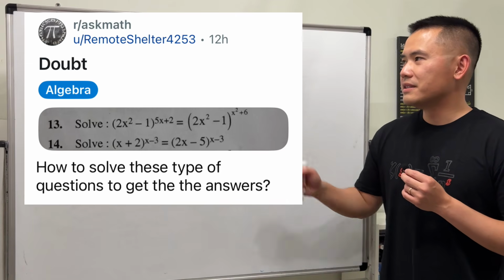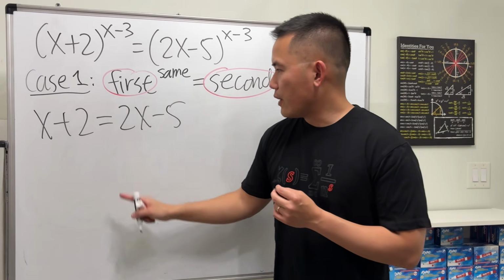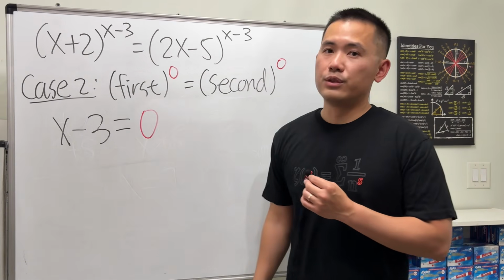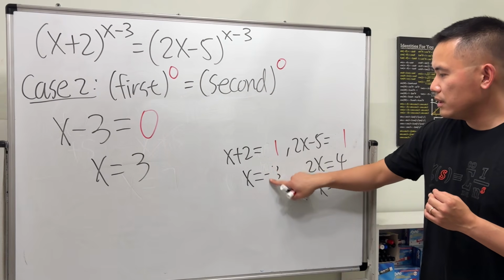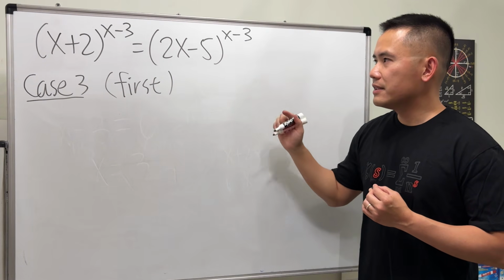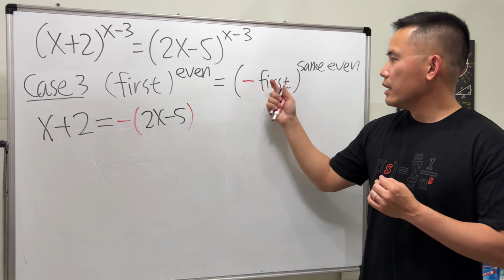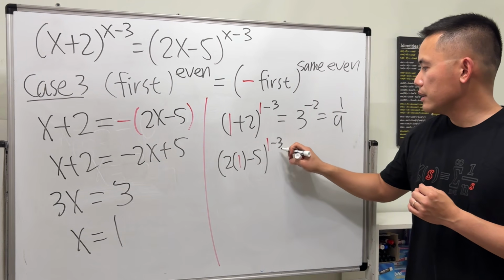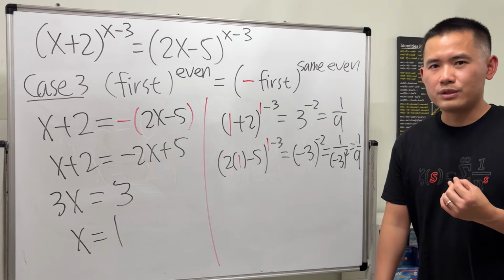Doubt or done? Be careful with (x+2)^(x-3)=(2x-5)^(x-3) Reddit r/askmath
How do we find x in this "exponential equation" (x+2)^(x-3)=(2x-5)^(x-3)?